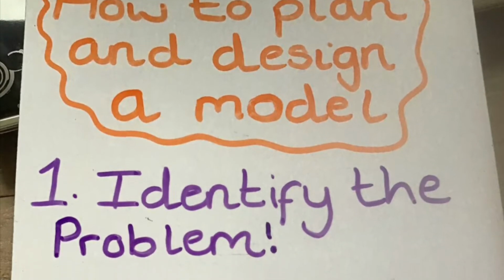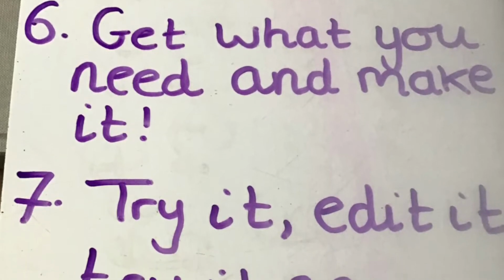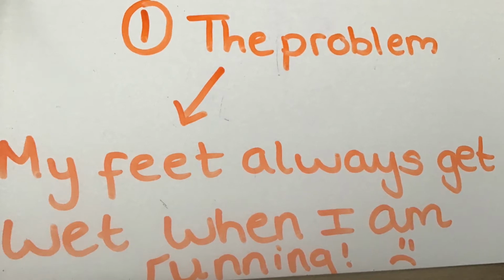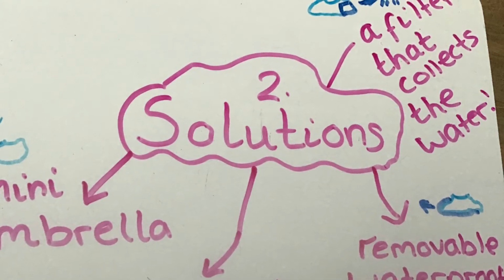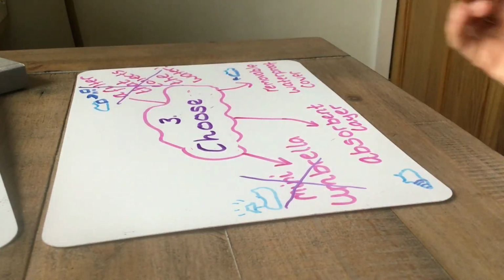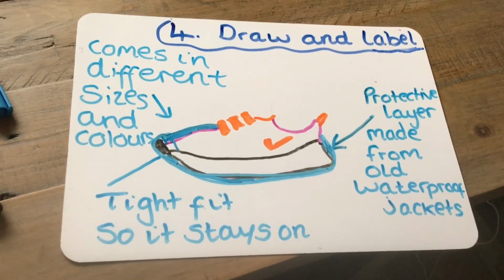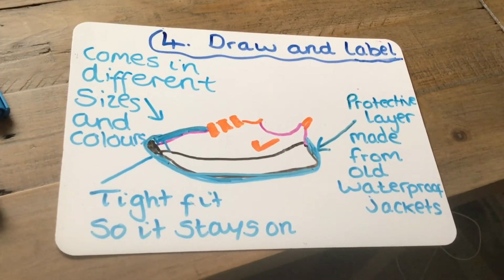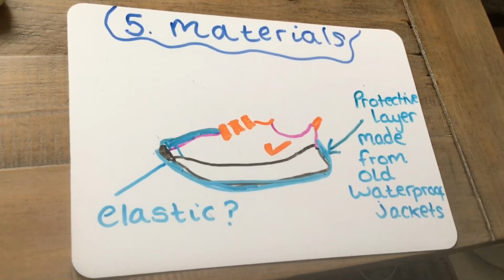Technology Lesson planning an invention